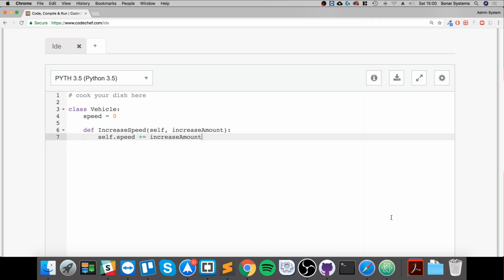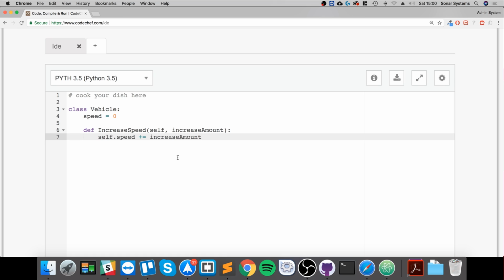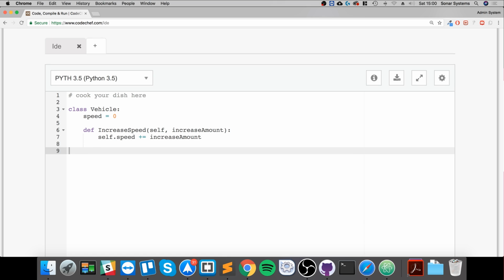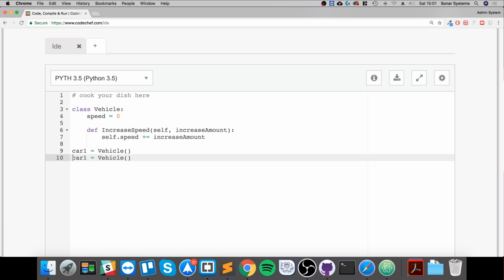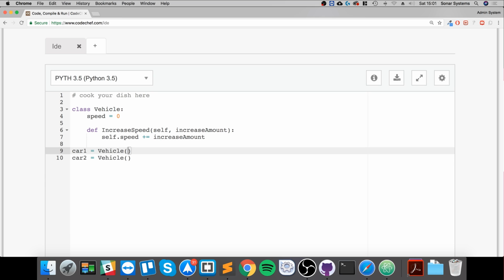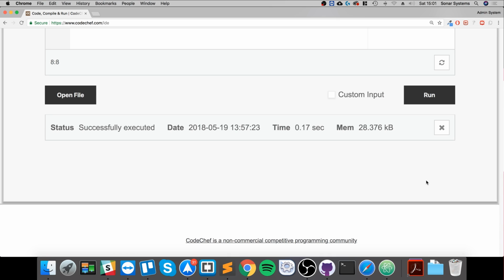Creating Instance Objects - Python Programming